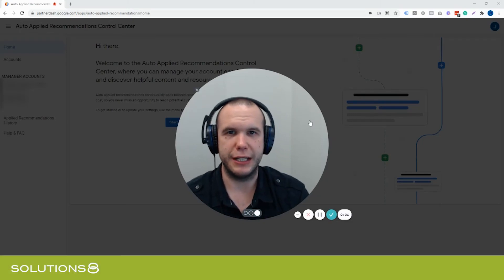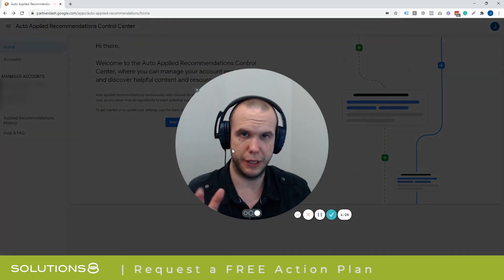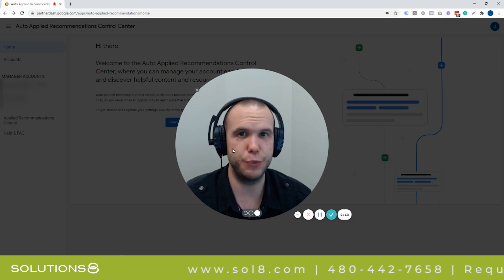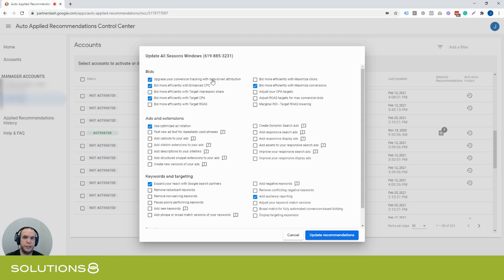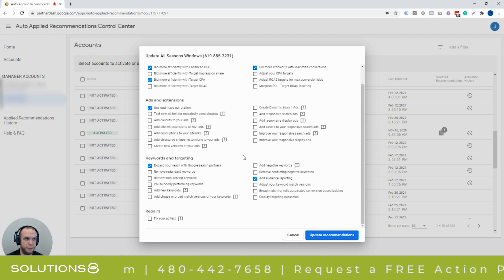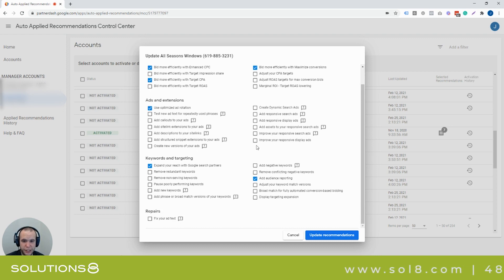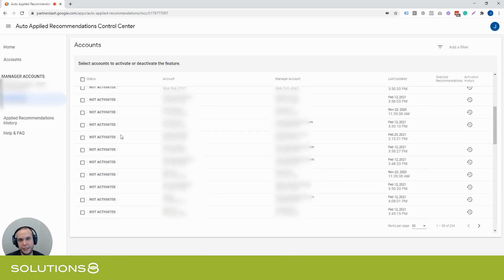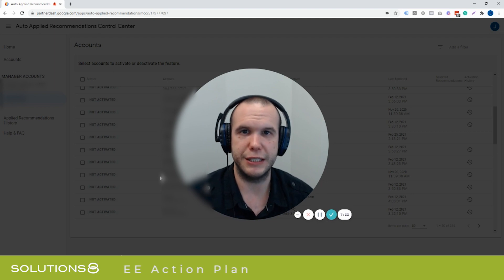Google Ads Auto Applied Recommendations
Google is making changes to your Google Ads account, whether you like it or not. Here's how to find out if they are changing yours.